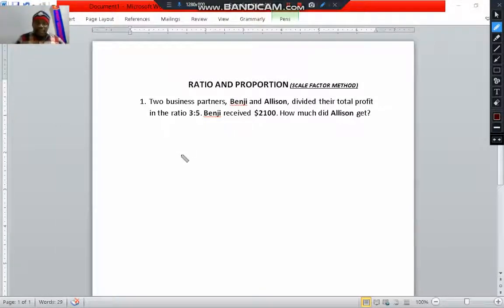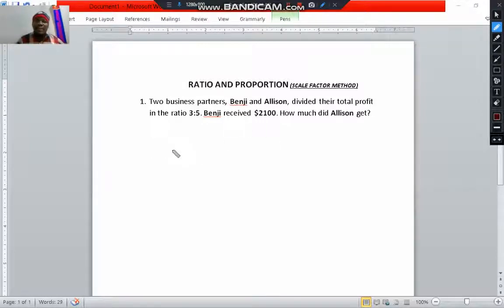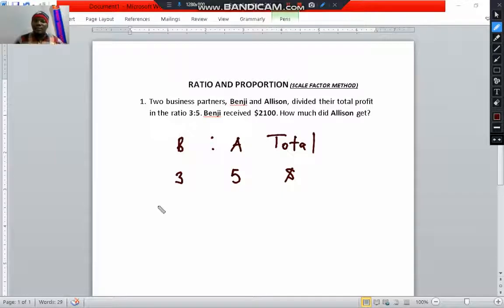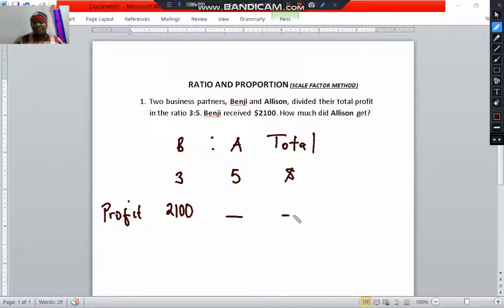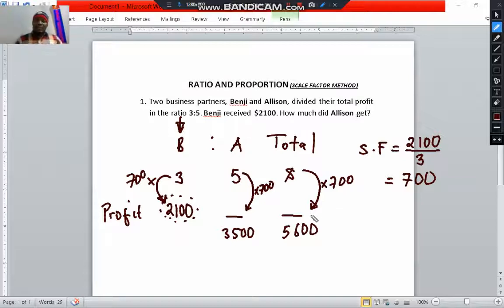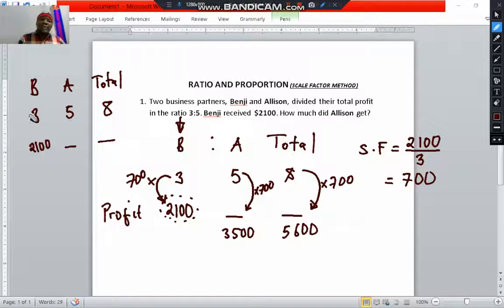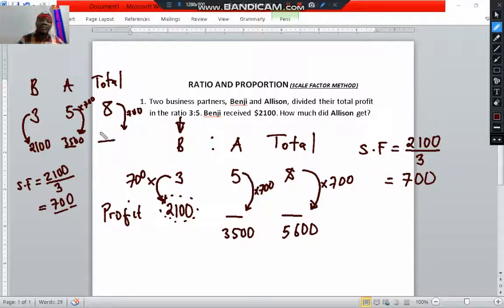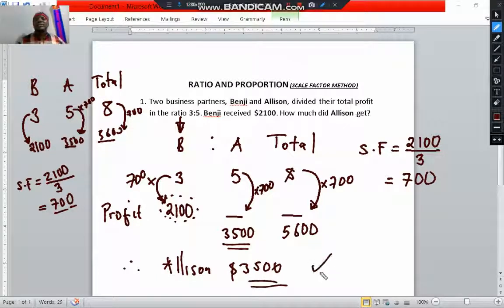RATIO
finding unknown quantities using ratio